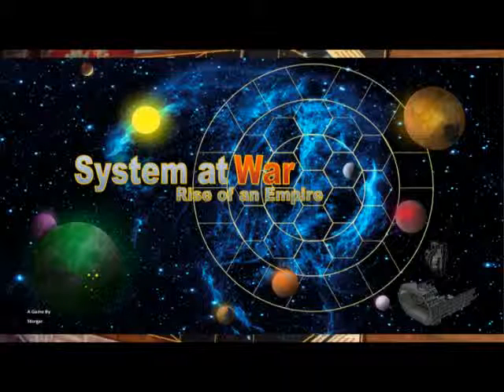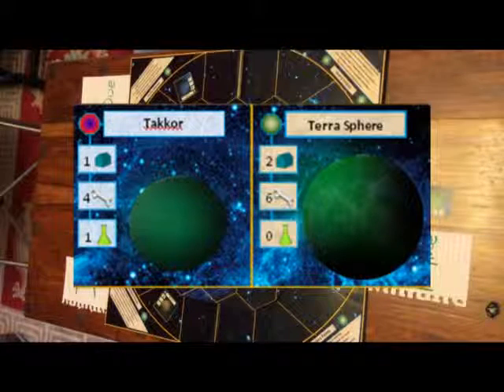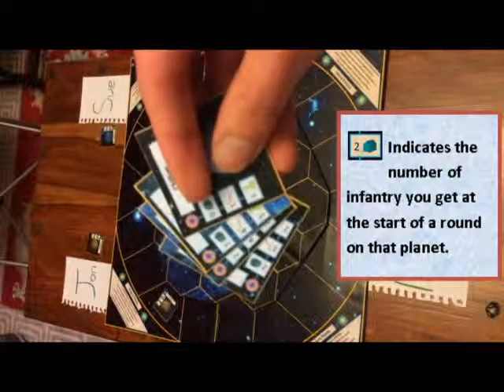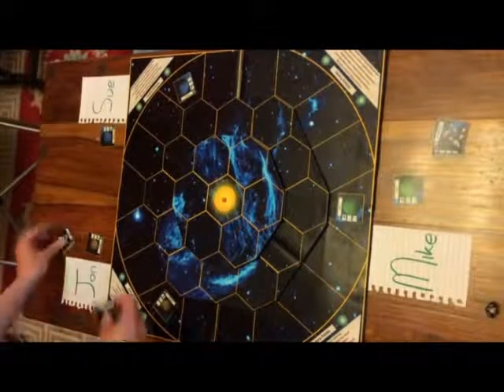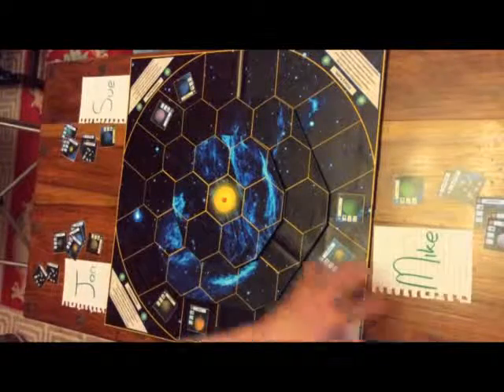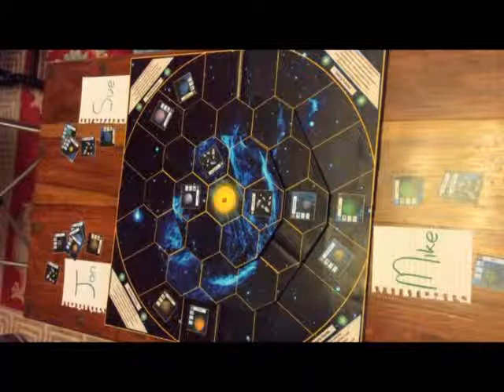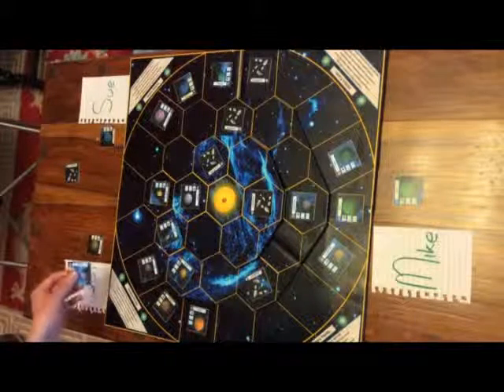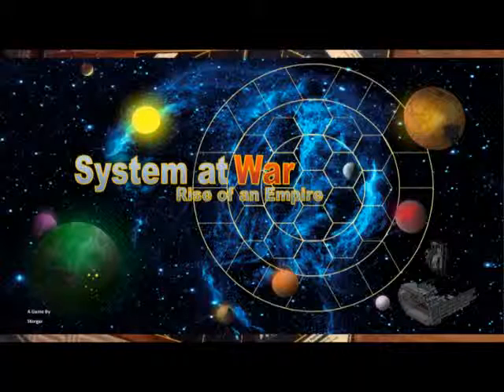System Setup Guide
Here is an example of how the system is setup for the game 'System at War'.